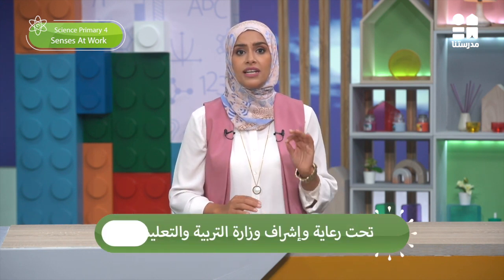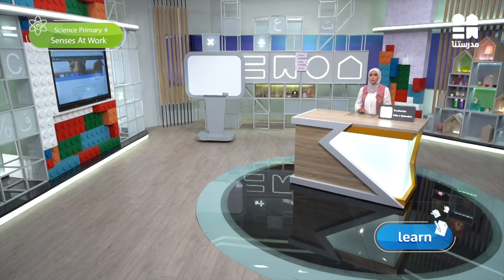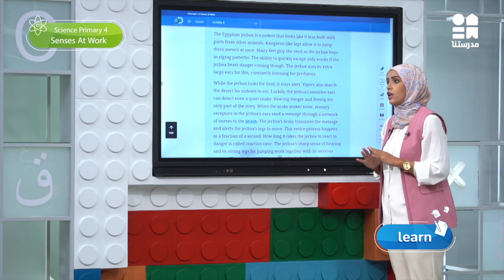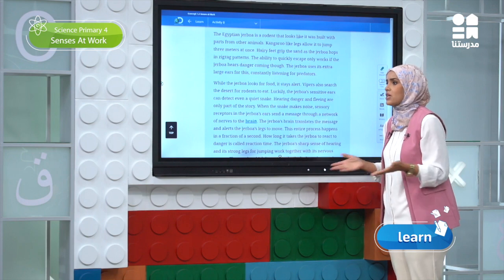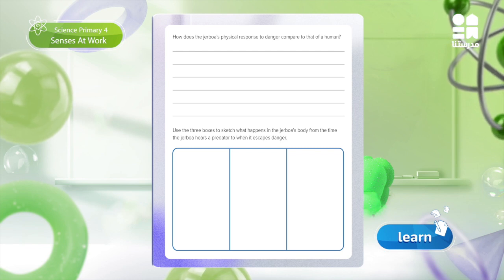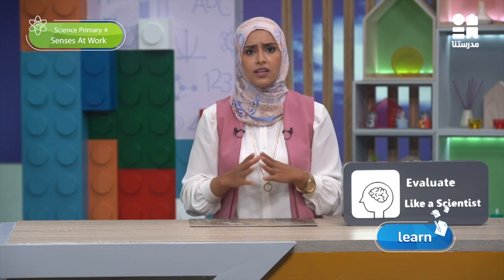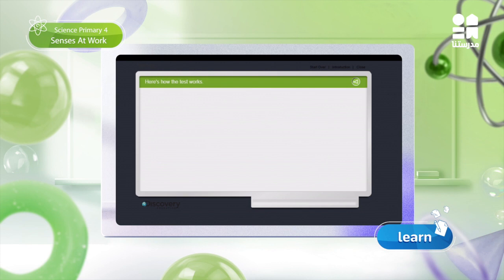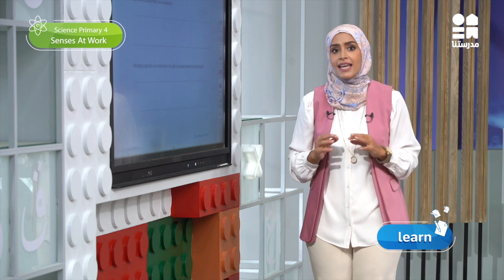Senses At Work | Science | الصف الرابع الابتدائي Part 3